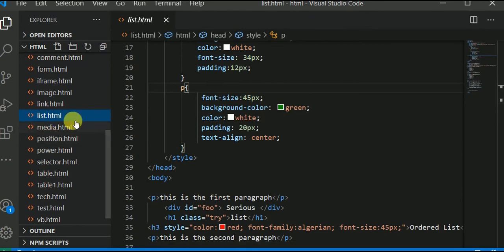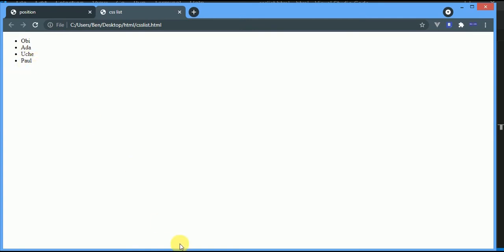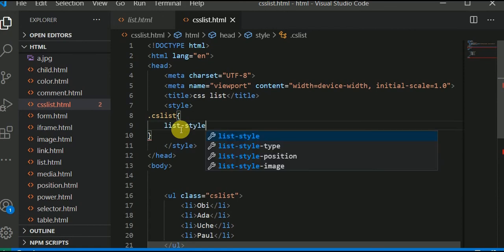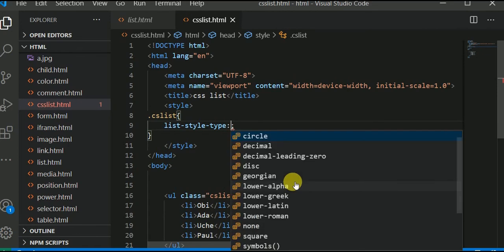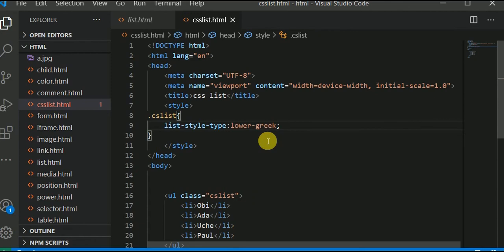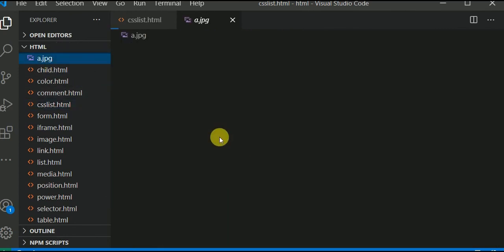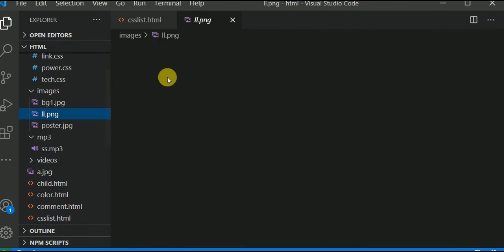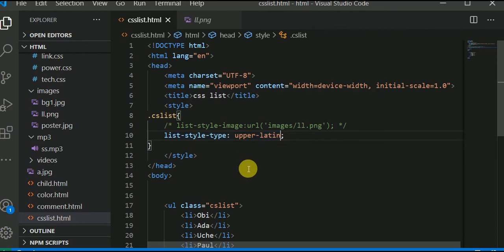CSS LIST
In this video we are going to learn how to style list using css